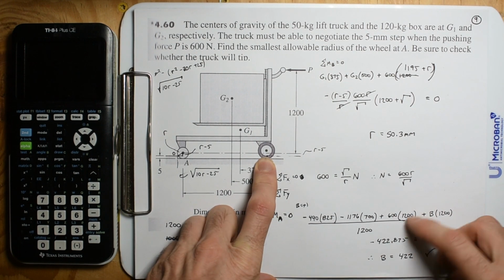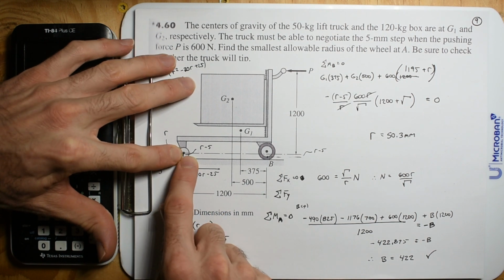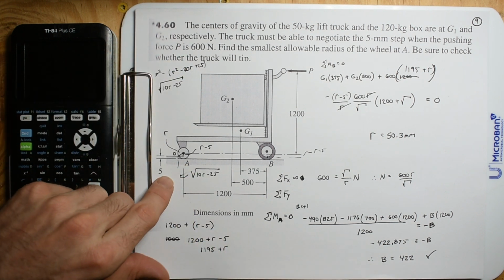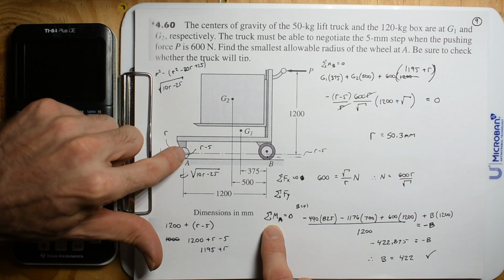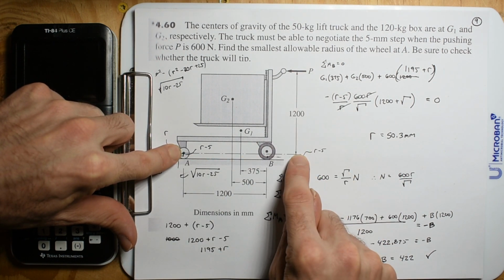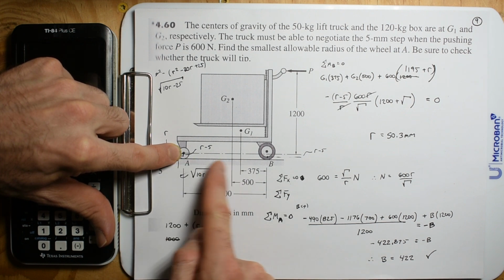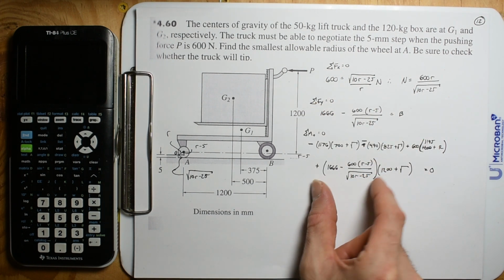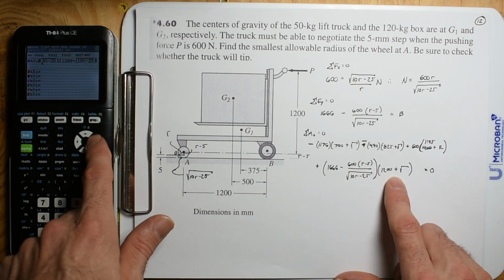HOW BIG A WHEEL TO MAKE THIS ROLL?